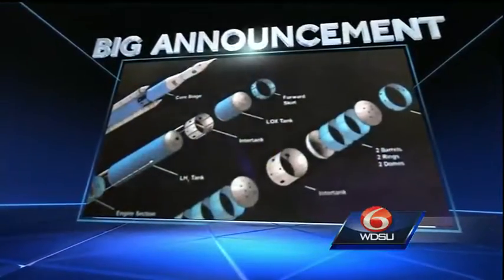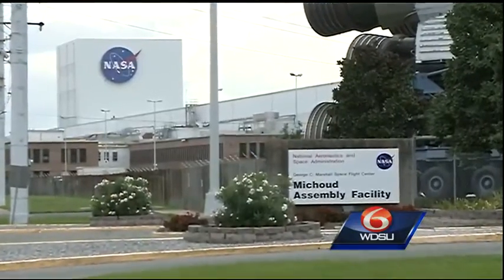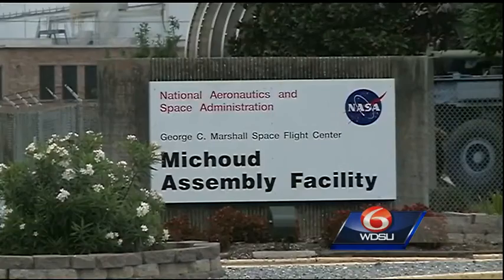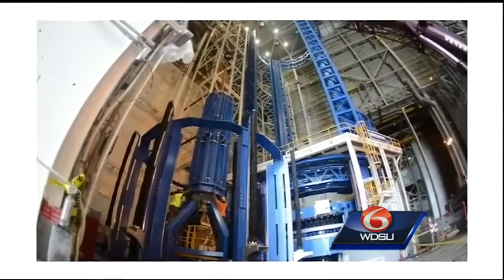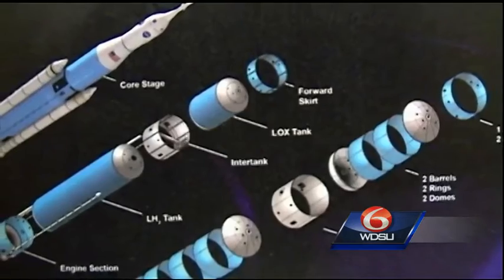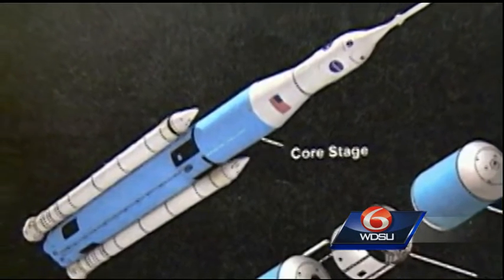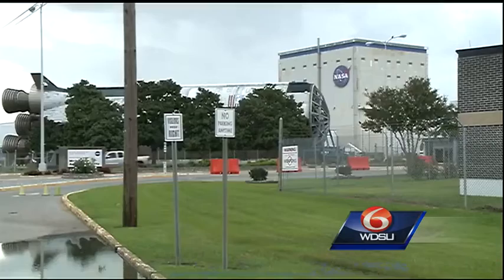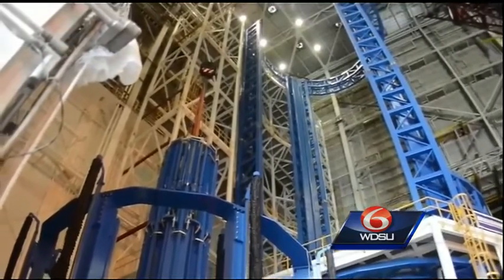Massive new construction tool ready for NASA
A massive structure described by NASA as the world's largest spacecraft welding tool has been completed at the Michoud Assembly Center in New Orleans, which was chosen in 2011 to build components of a major new rocket system.